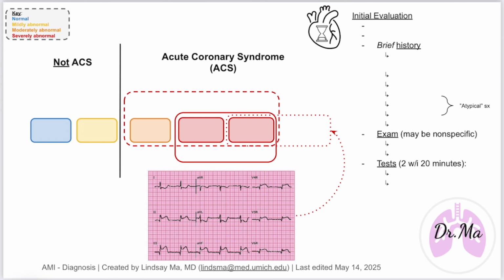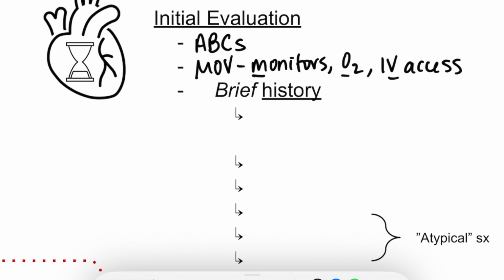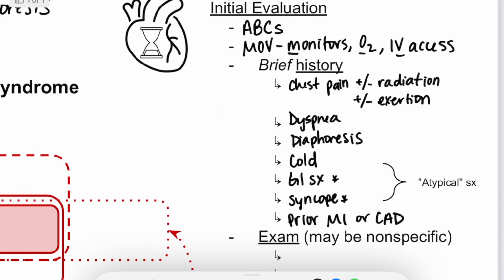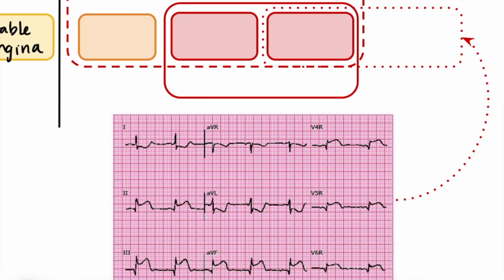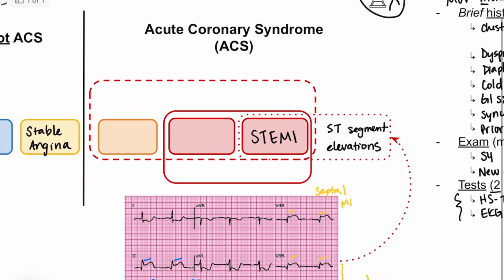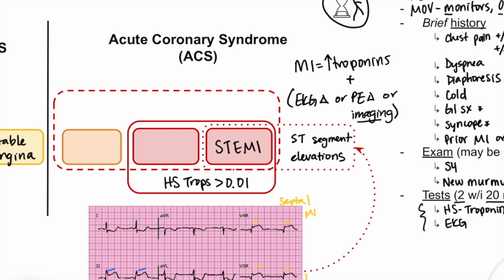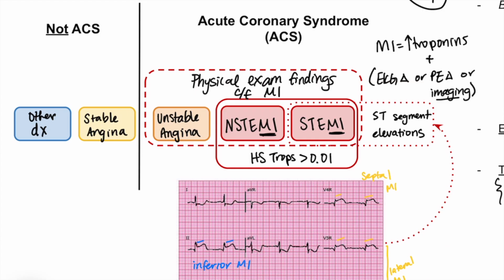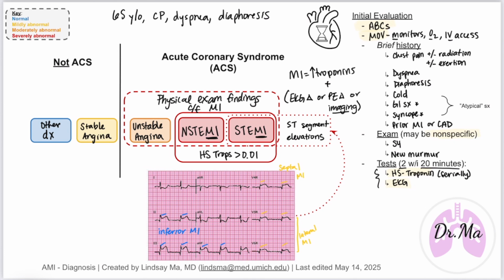Diagnosing Acute MI | Chalk Talks w/ Dr. Ma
Your time is precious, so thank you for taking time to watch this video! This is a video is meant for medical students and provides a brief overview for how to diagnose acute myocardial infarction (AMI).

*Closed captions*: CCs have been manually edited for word/spelling accuracy but not for punctuation. I recommend viewing captions at 50% size to reduce chances of captions blocking video content!